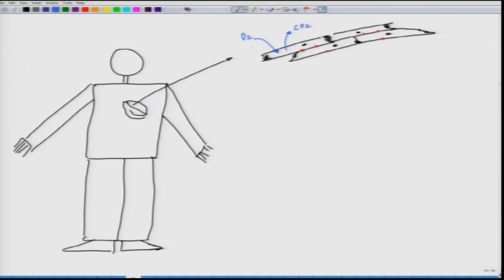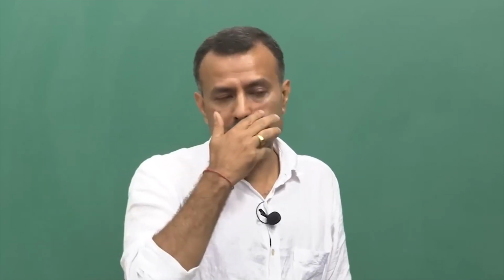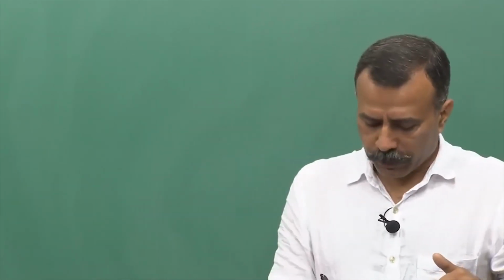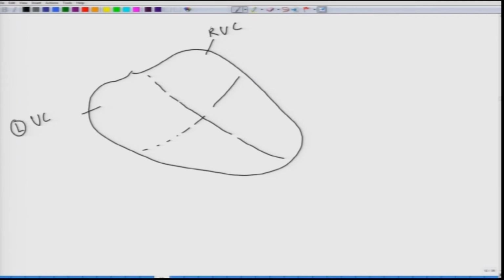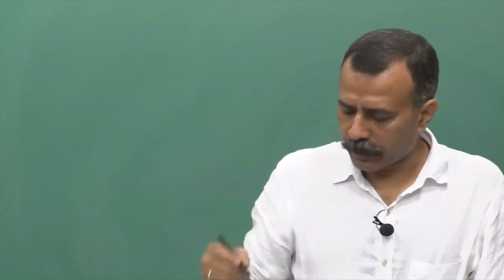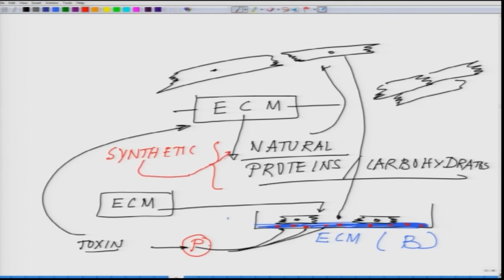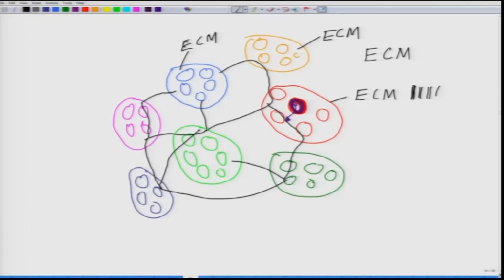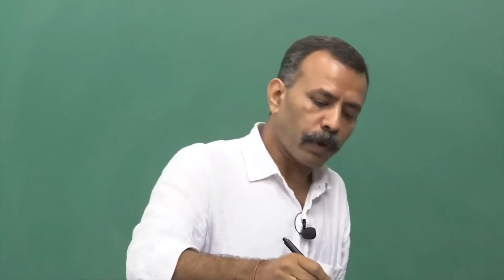To grow the cell outside the body